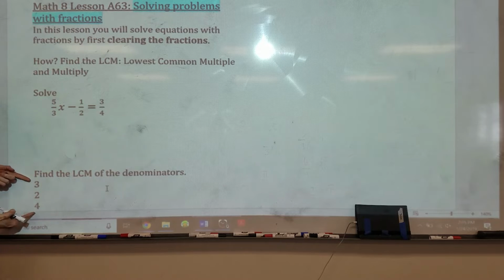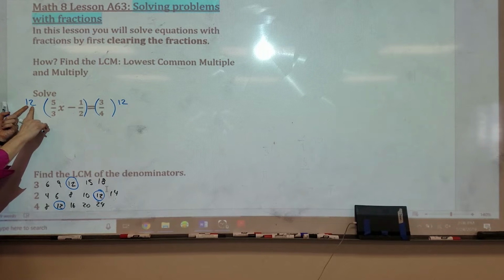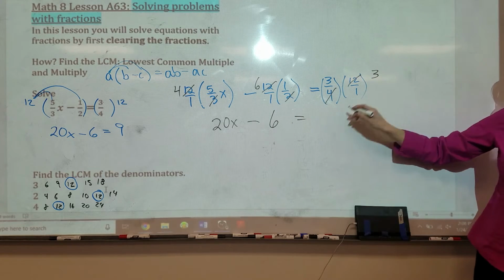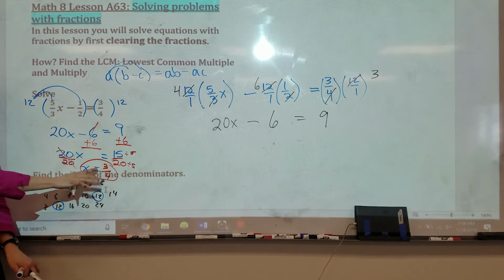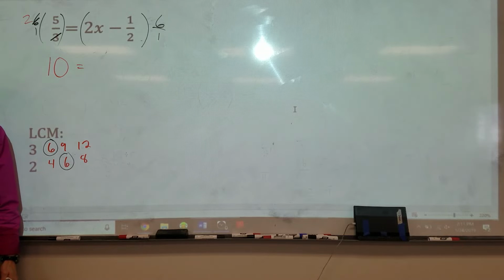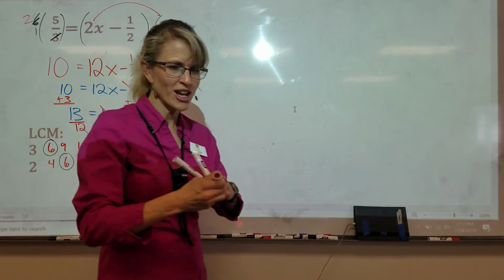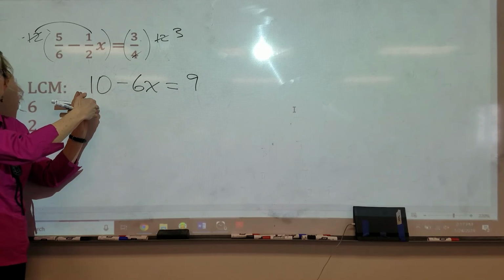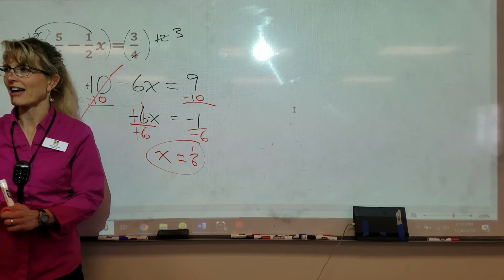L63A Solving Equations with Fractions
In this lesson you will solve equations with fractions by first clearing the fractions. You will use the least common multiple of the denominators, and inverse operations, to isolate x. Mrs. Boone teaches this 8th grade math lesson using direct instruction in a live class. Welcome!